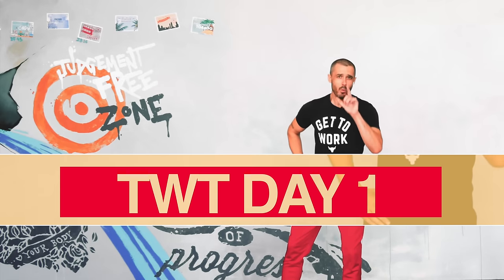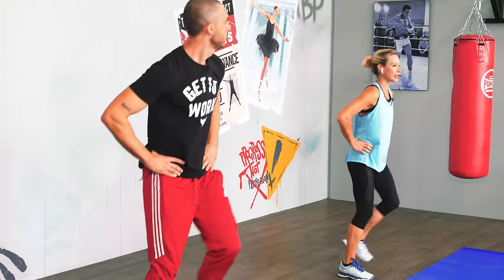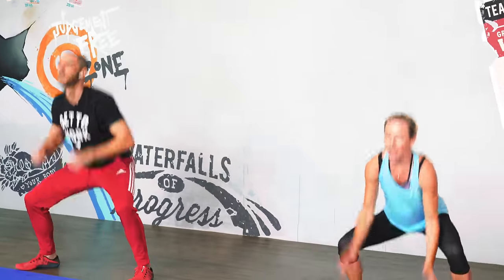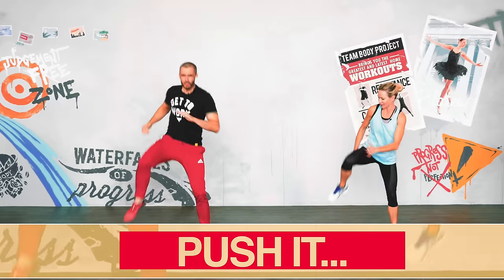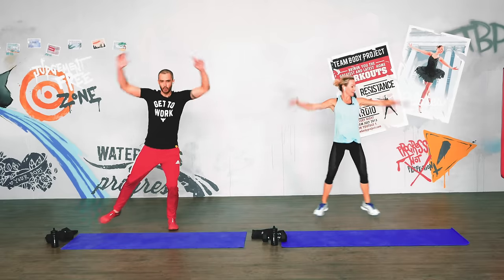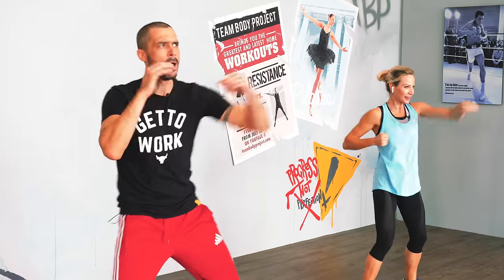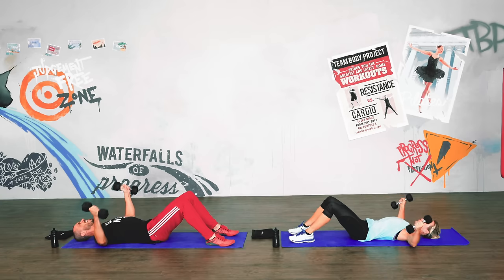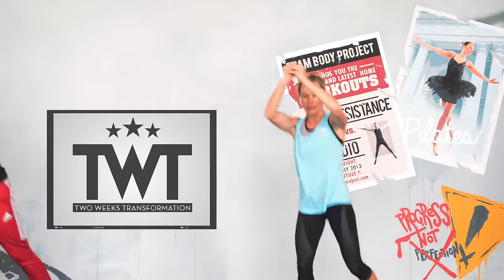FAT burning 30 minute cardio and resistance home workout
Click on the link above to take part in more TWT workouts for FREE!

Thanks for working out with us!

Daniel and Alexandra